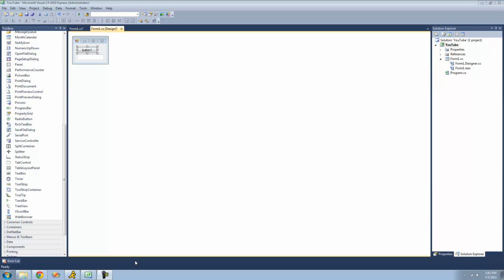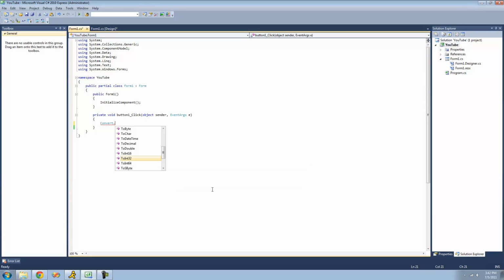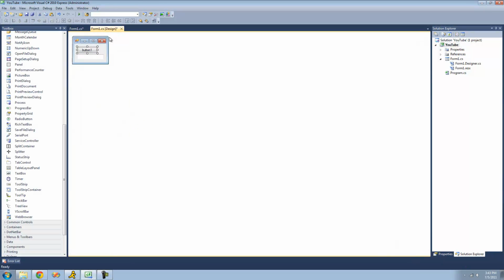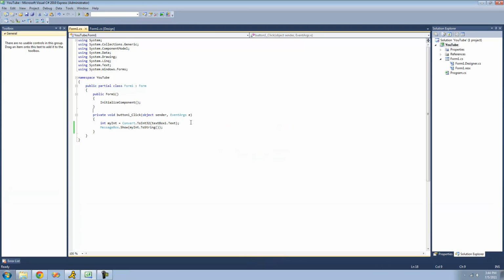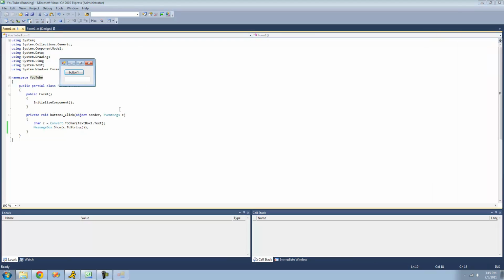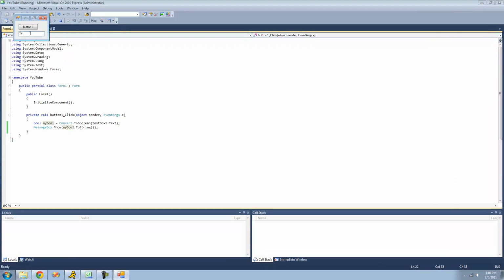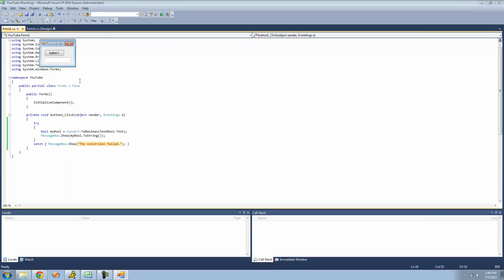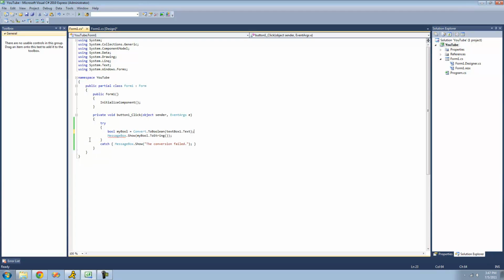C# Beginners Tutorial - 48 - Convert Class